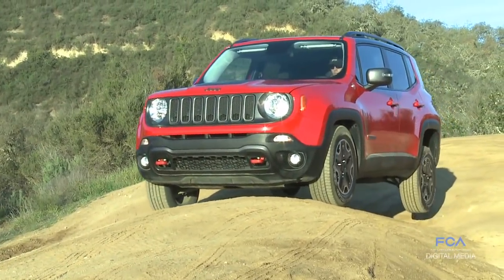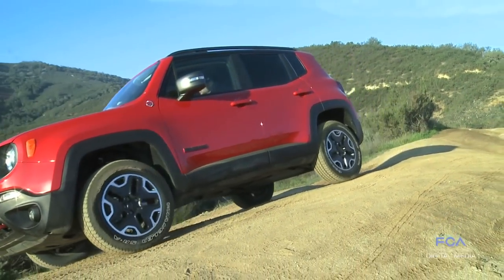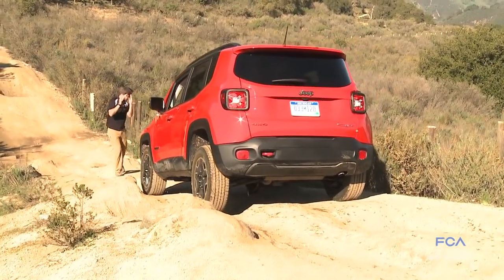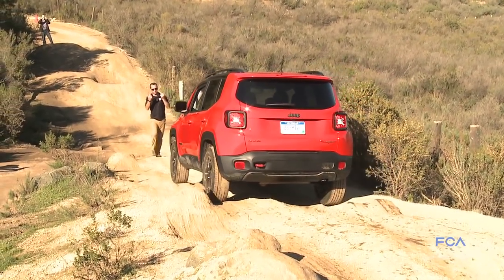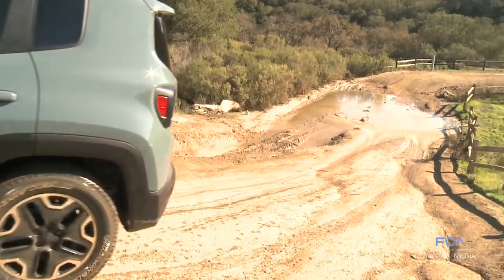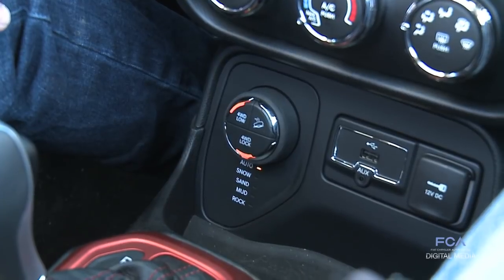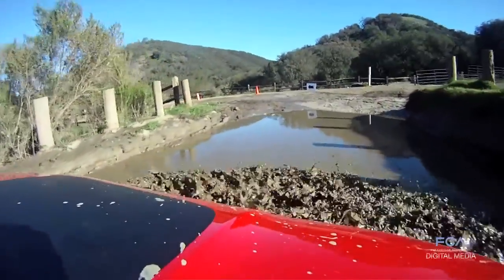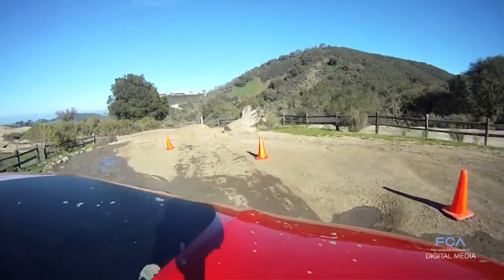Engineering the 2015 Jeep Renegade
The 2015 Jeep Renegade brings a new level of off-road capability to the small sport-utility segment with innovations such as the segment's only nine-speed automatic transmission, and class-exclusive Active Drive Low. Jeep Renegade Chief Engineer, Art Anderson takes a close look at these and other
engineering advances available on the all-new Renegade.